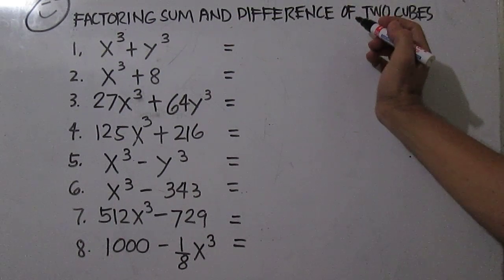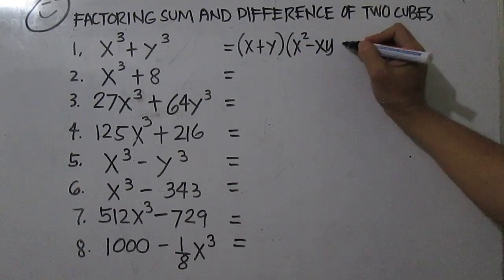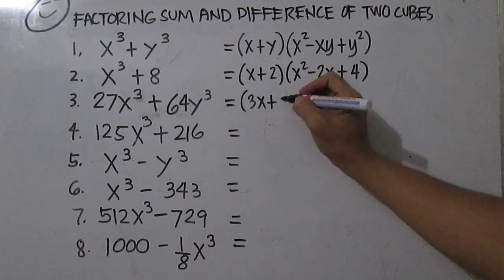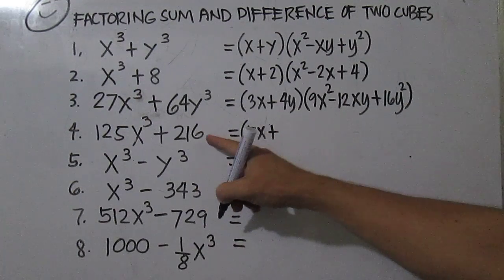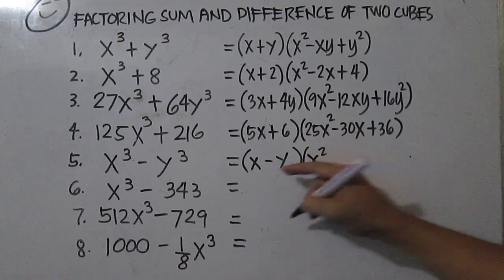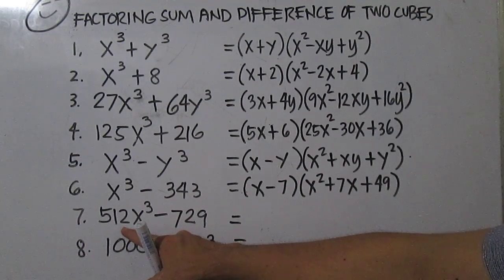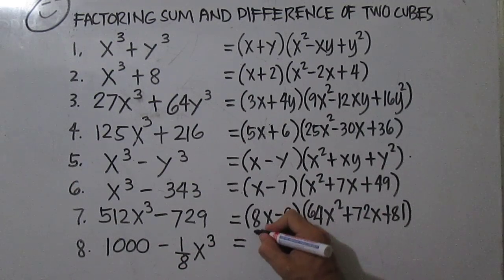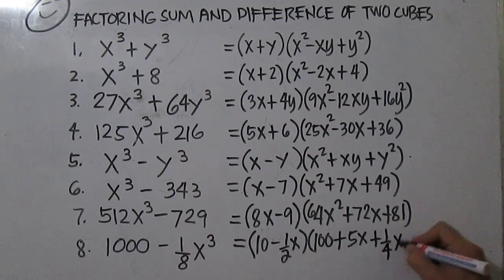Factoring Sum and Difference of Two Cubes